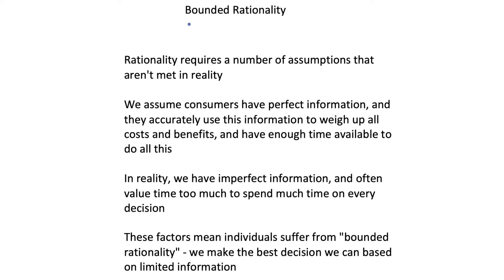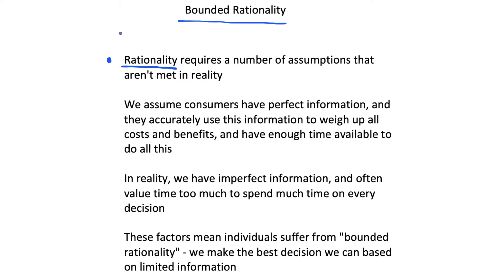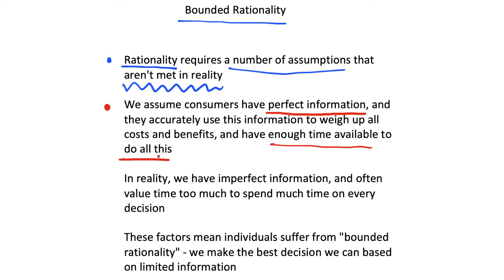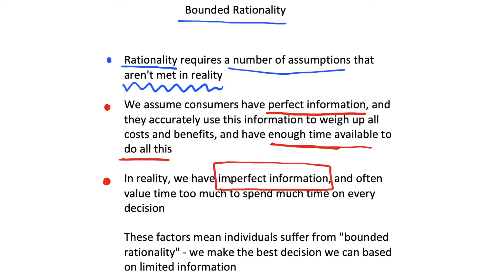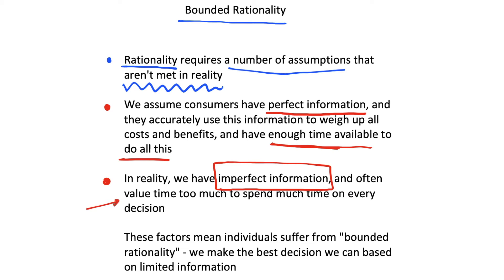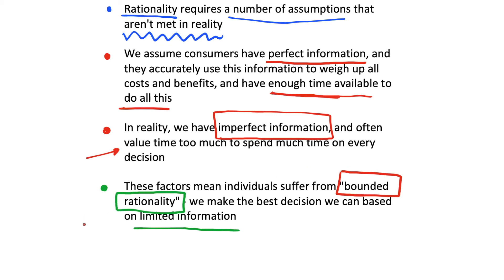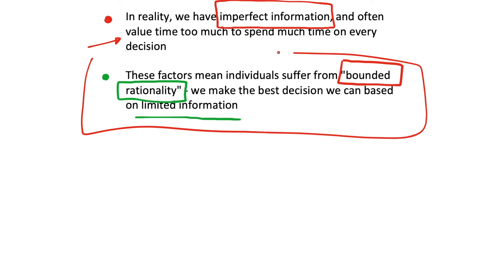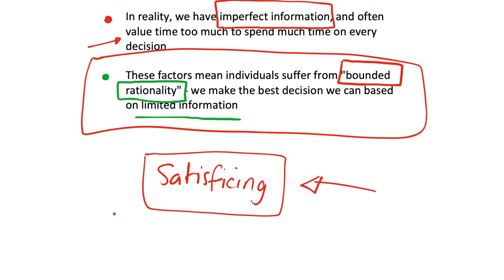What is Bounded Rationality?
I discuss the concept of bounded rationality. This is a concept in behavioural economics, whereby individuals do not tend to make rational decisions due to a lack of perfect information or a lack of time in processing information. We thus instead "satisfice", making a satisfactory decision that may not maximise utility.